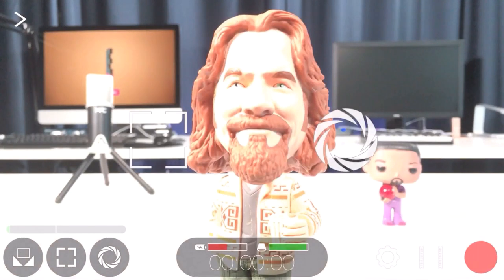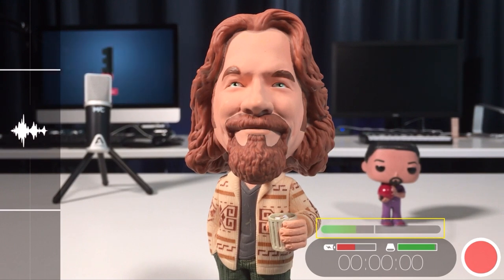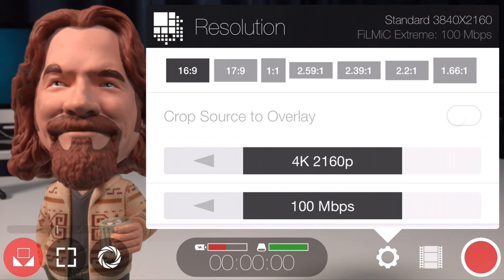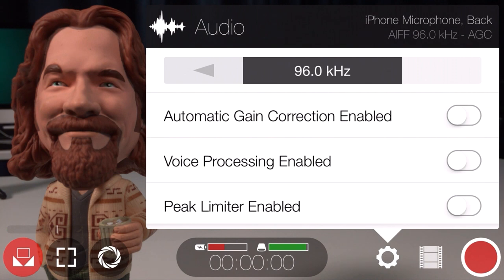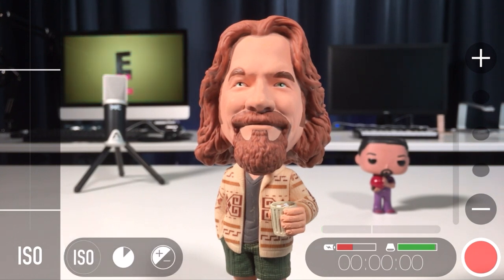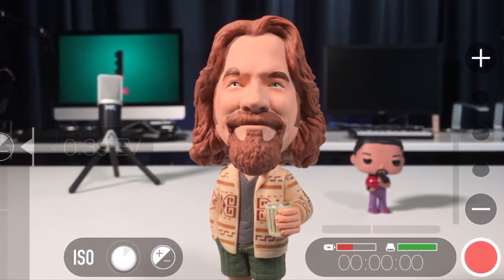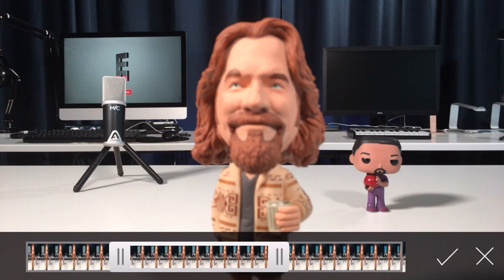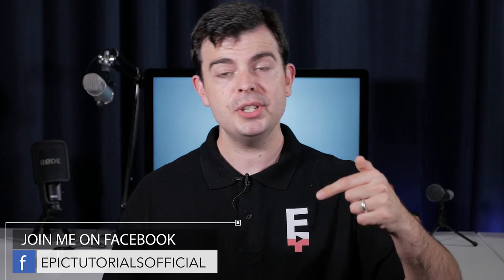The Epic Guide to FiLMiC Pro v5 - In-Depth Tutorial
Learn how to master the best professional video camera app for iPhone and iPad: Filmic Pro v5, with our Epic Guide to Filmic Pro for iOS.

In this Epic in-depth tutorial for Filmic Pro you will learn every feature available in Filmic Pro for iPhone and iPad, including:
- An overview of the Filmic Pro Interface
- How to configure the Filmic Pro Settings (resolution, frame-rate, audio quality + more)
- How to film using Filmic Pro
- How to manually adjust focus, exposure and white balance in Filmic Pro
- How to program the push to pull features in Filmic Pro (rack focus, animate exposure and white balance + more,
- How to manage media in Filmic Pro.

What I used to make this video:
ClipMic Digital Lav Mic
Rode Broadcaster mic
Elgato GameCapture HD60
Panasonic GH4